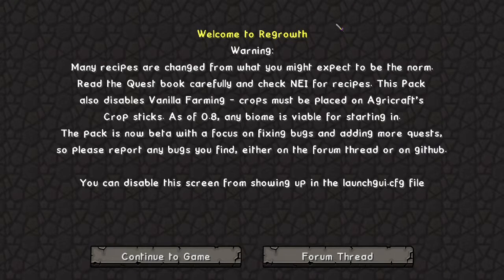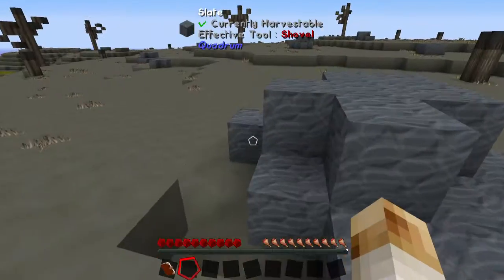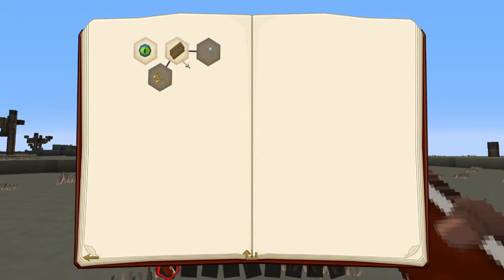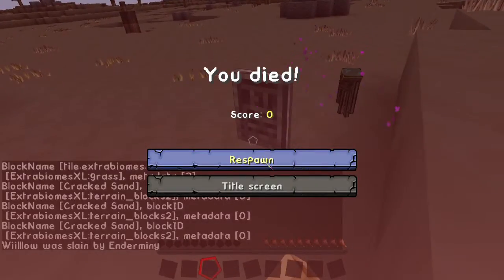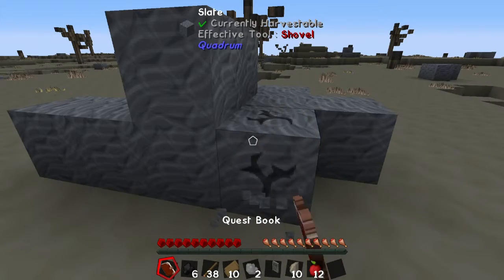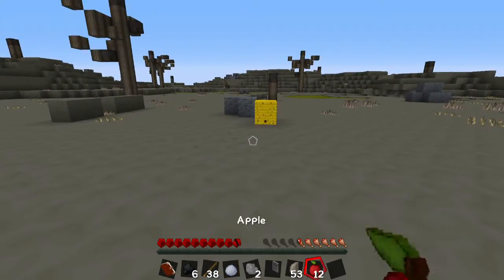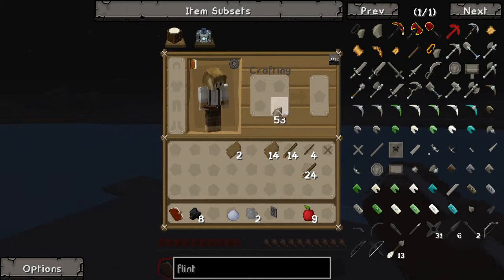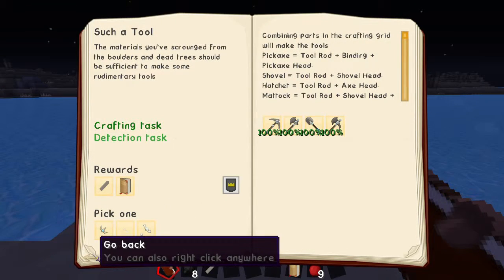Regrowth - 1 - Brave New World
Join me while i play Minecraft Regrowth on the FTB Launcher.This game is awesome! I hope you enjoy as much as i do.